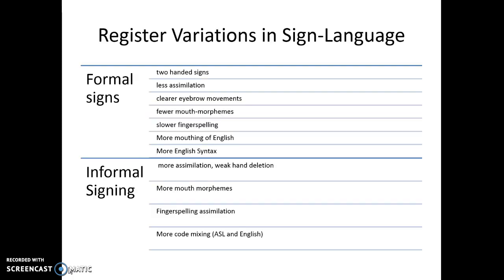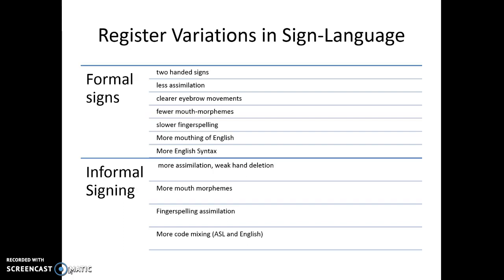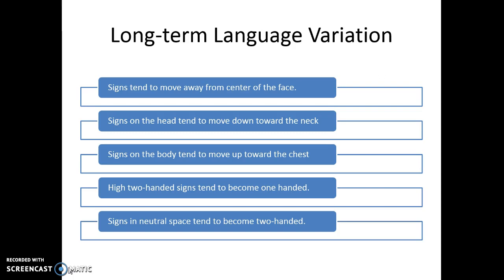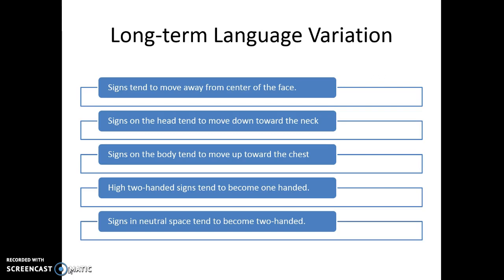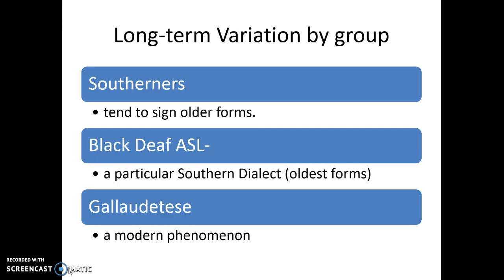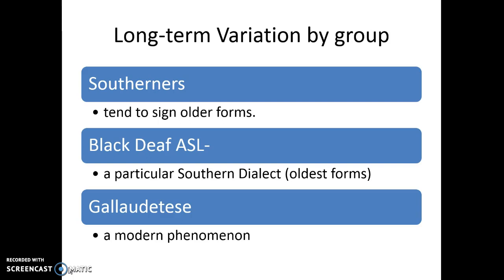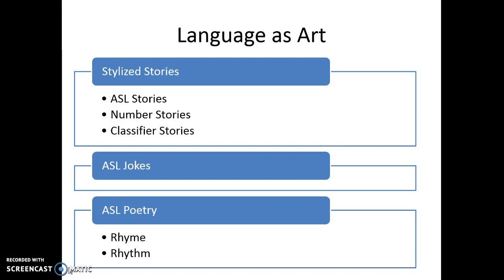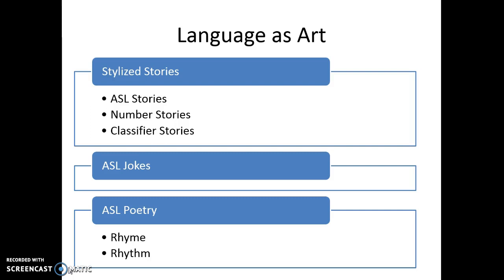#36 Langage Variation in ASL-using communities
An overview of how language varies over time and across various groups